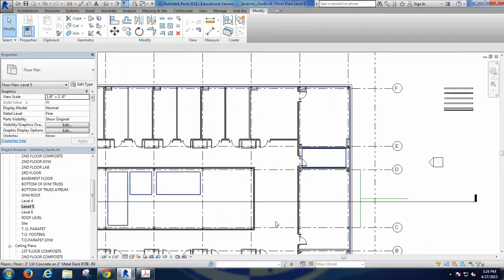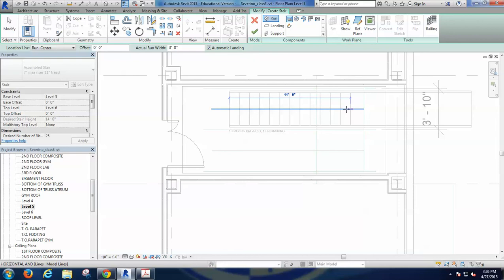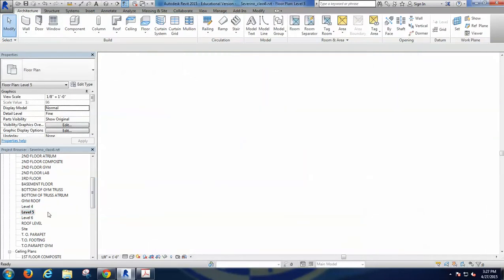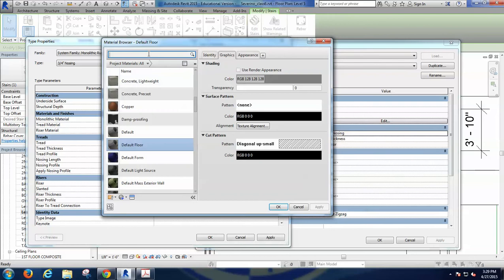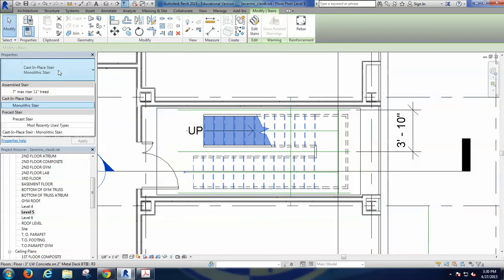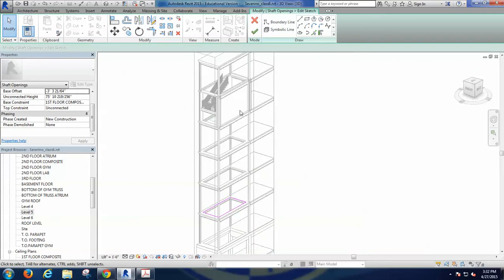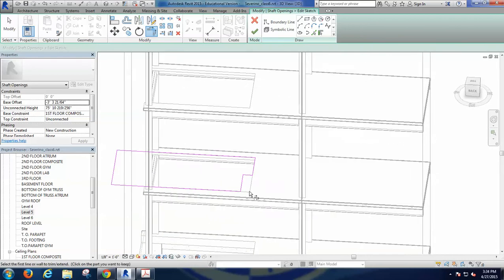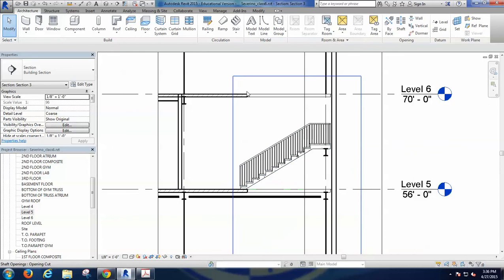SPRING2330 / Class 15 LAYOUT II (04 27 2015)